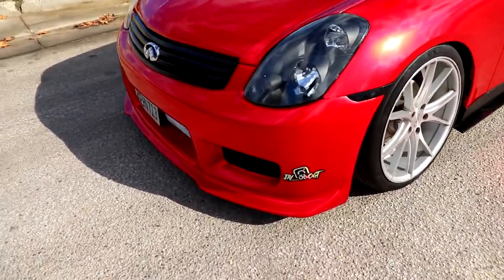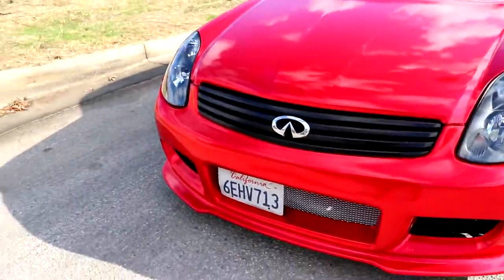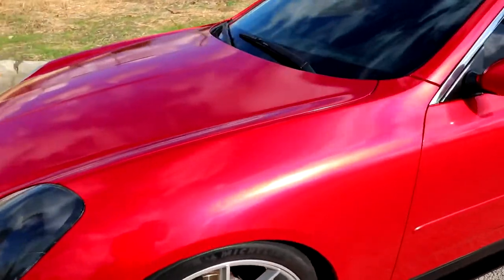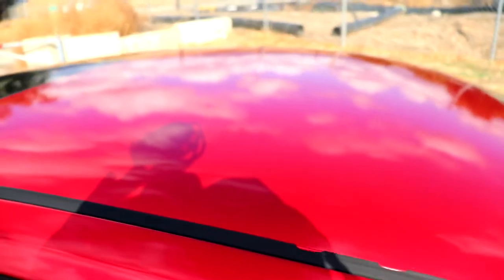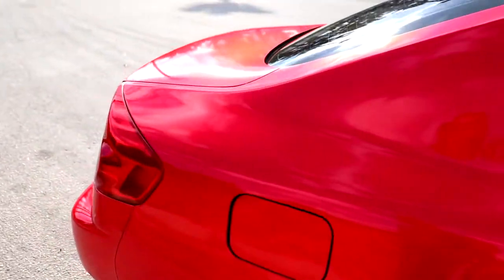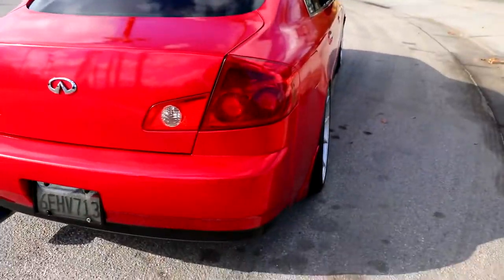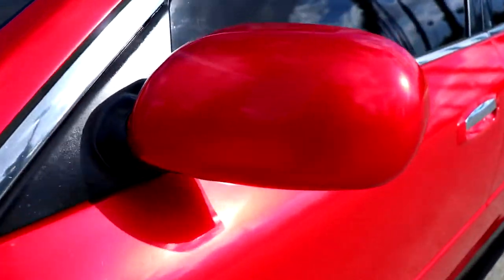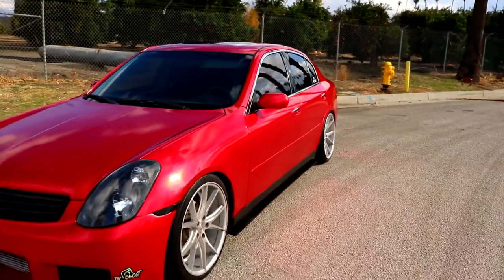FINISHED THE WRAP ON MY CAR! P.T 5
Here is the final finish of me wrapping my car by my self!

Follow me @jay_350gt